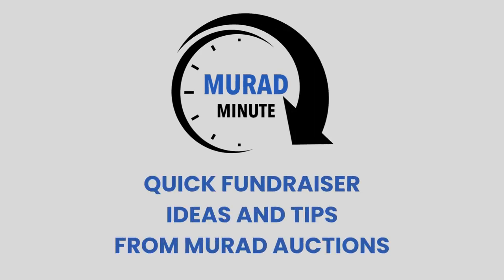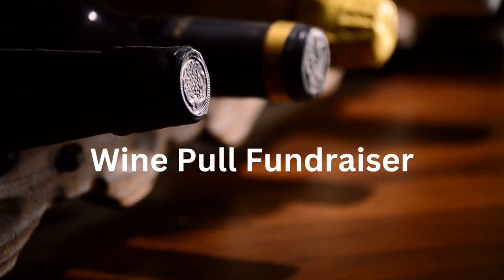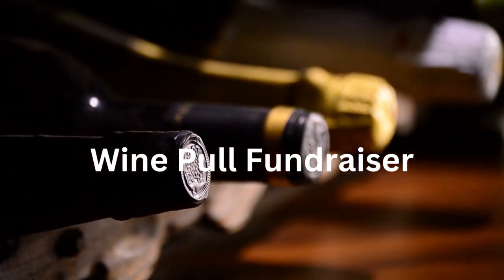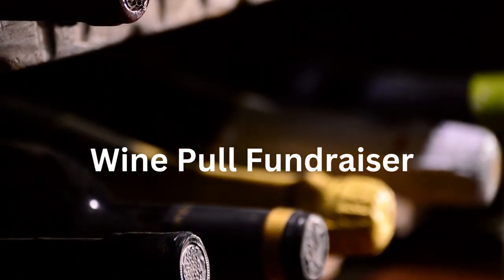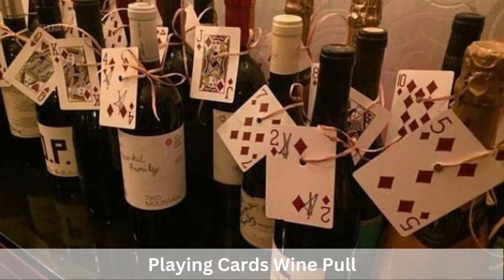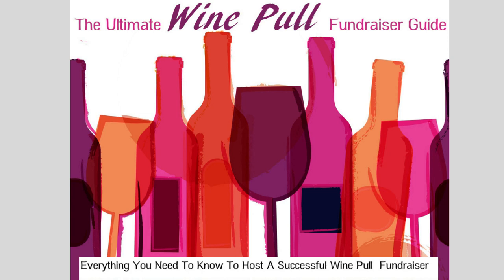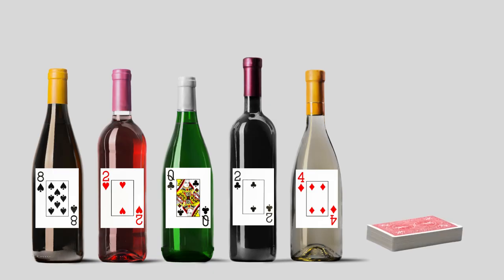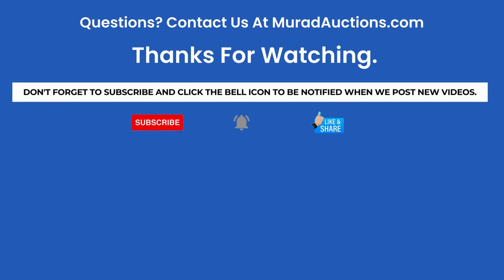Playing Card Wine Pull Fundraiser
A Playing Card Wine Pull is a popular wine pull fundraiser that is perfect for a Las Vegas or Casino theme event. This type of  wine pull can also generate money for your cause at any type of fundraiser.

In this fundraiser, Attach a playing card to each bottle of wine displayed at your event.  Ask guests to draw a card from another deck of cards.  They win the bottle of wine that matches the card they selected.

We offer a free consultation for nonprofits.